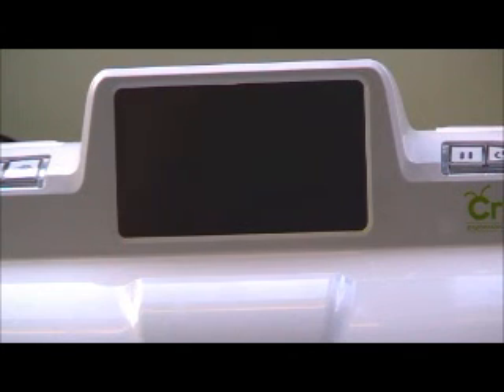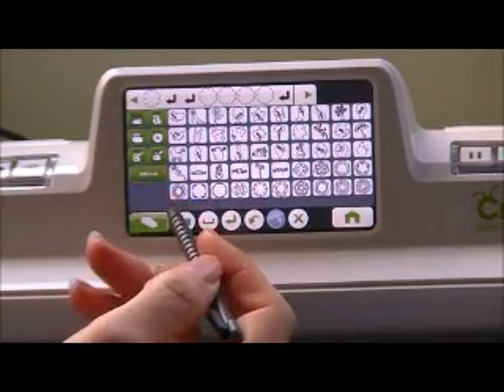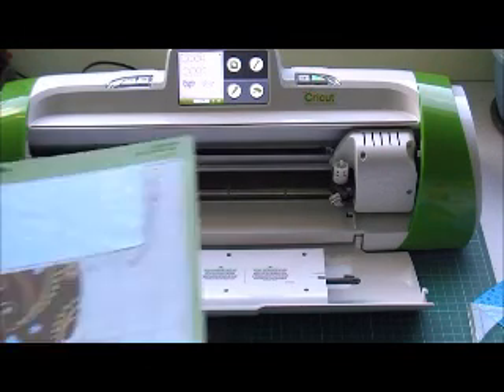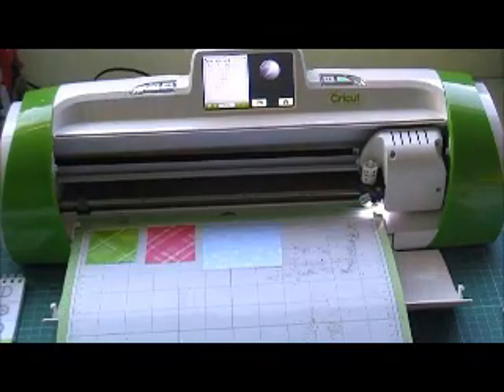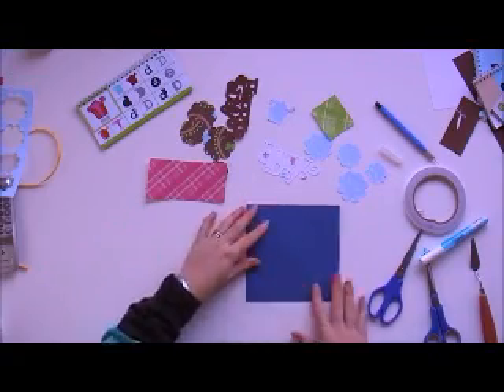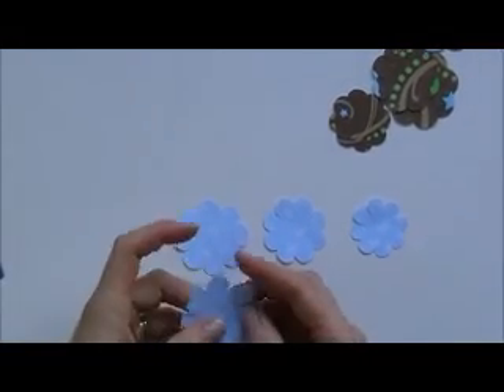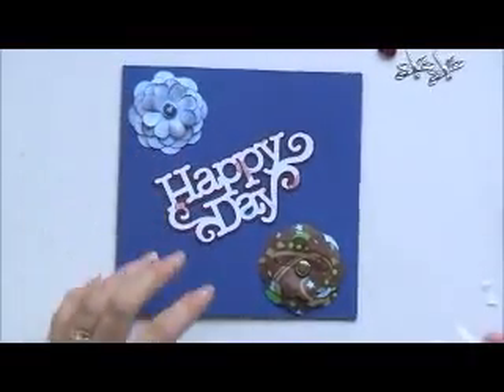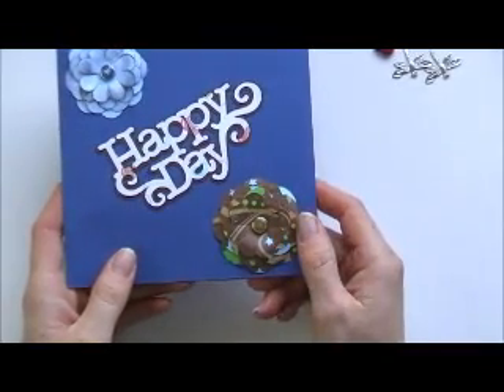Fast Fun Fridays 004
This is a quick project using the Cricut Expression 2. I have used a doily cut on the cricut cartridge to create a 3D flower.